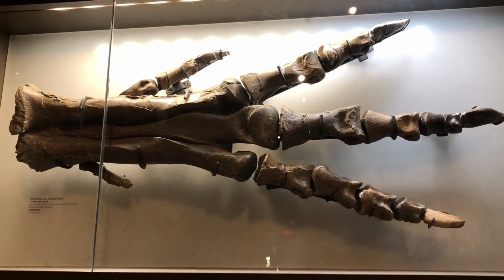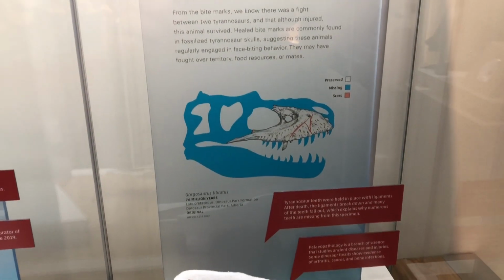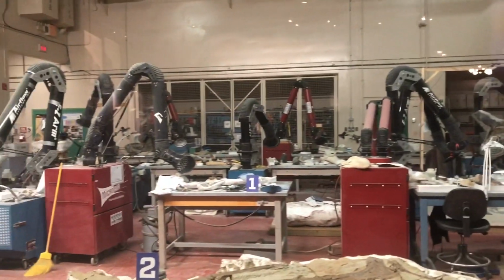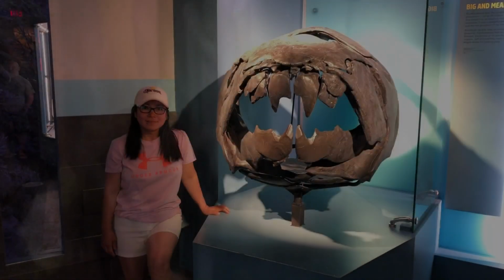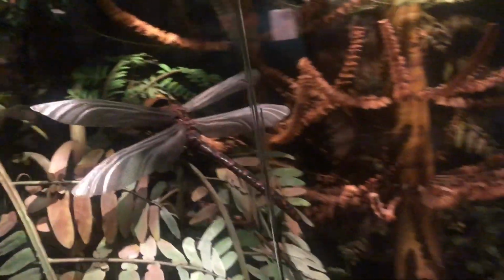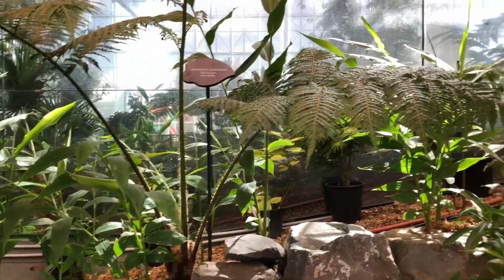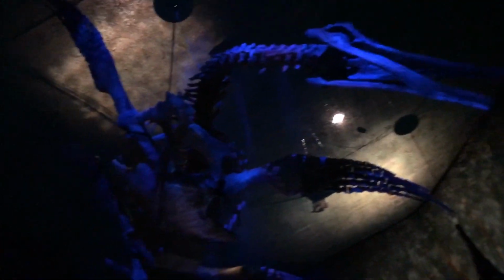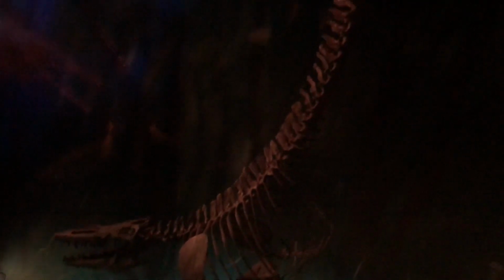ROYAL TYRRELL MUSEUM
Come with us as we visit the dinosaurs from long ago at Tyrrell museum